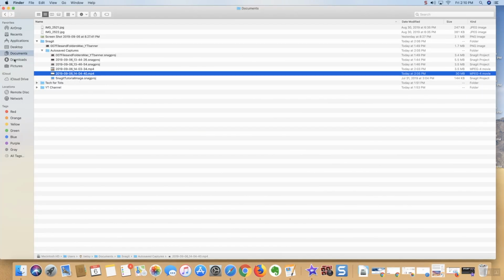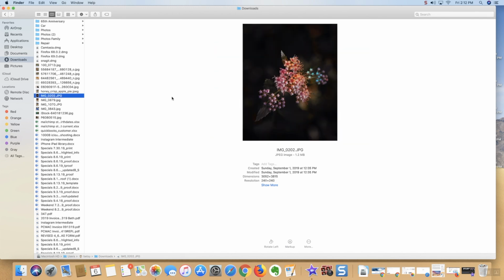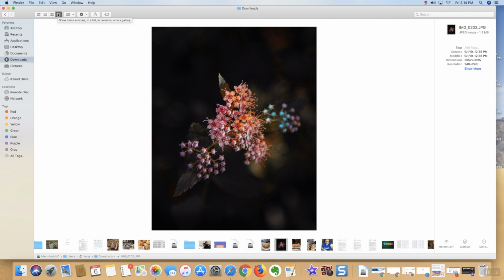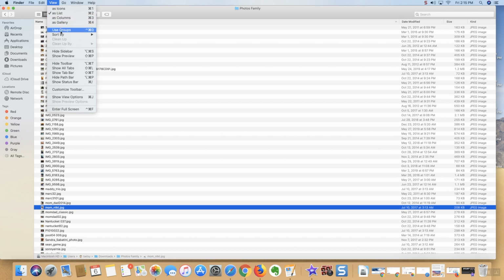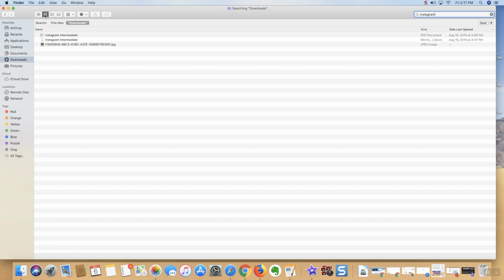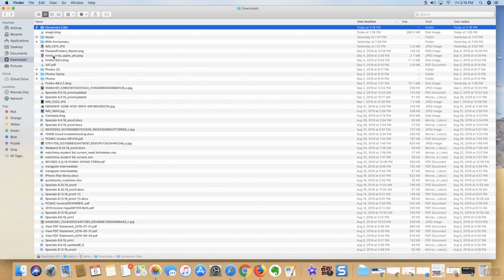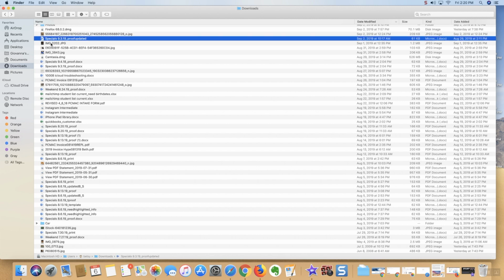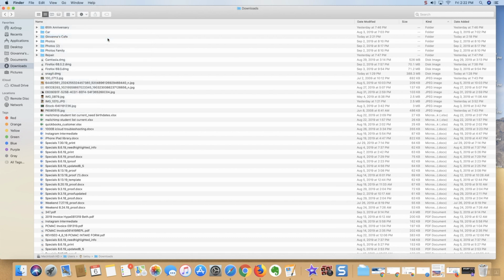How to create a Folder in Finder on the MAC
Do you ever wonder where you saved a file or folder on your Mac and how to find it?